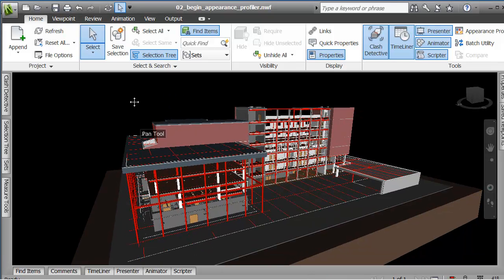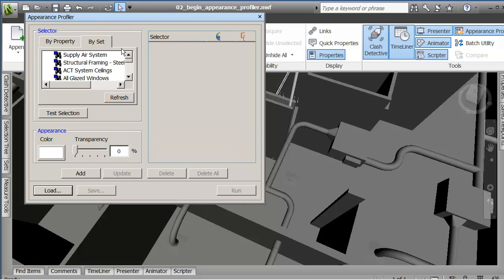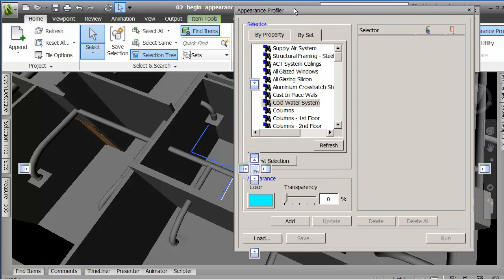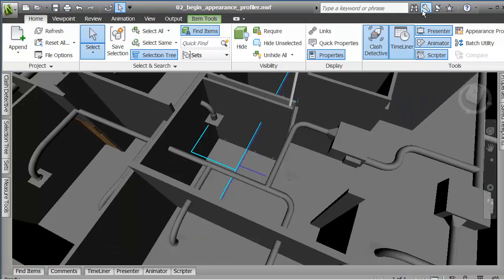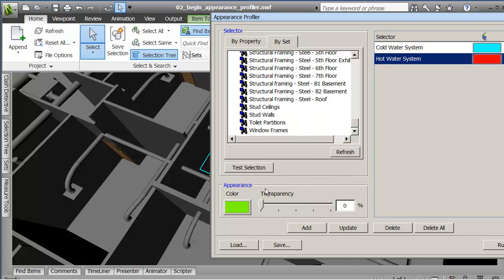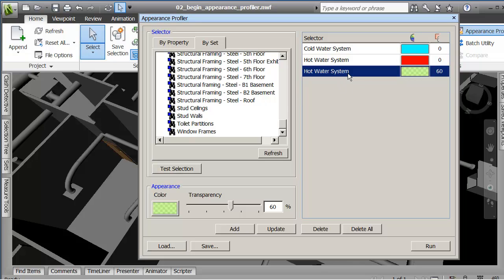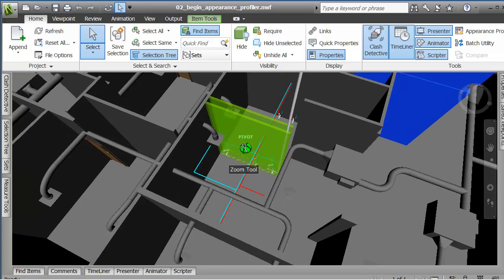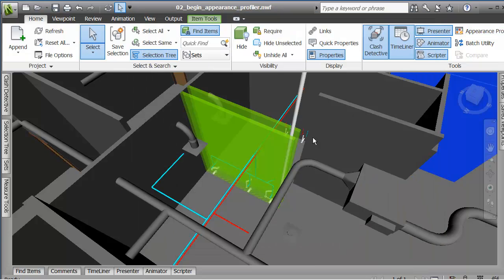07 Appearance Profiler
Use the Appearance Profiler to manage the look of objects in the project.